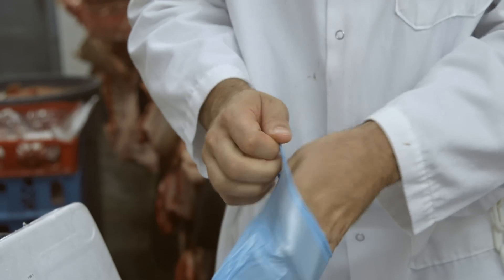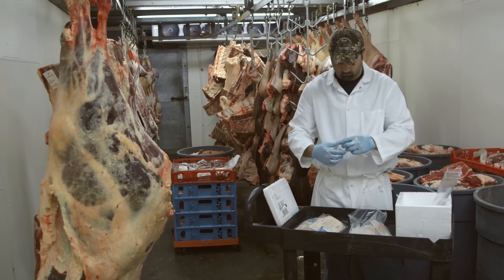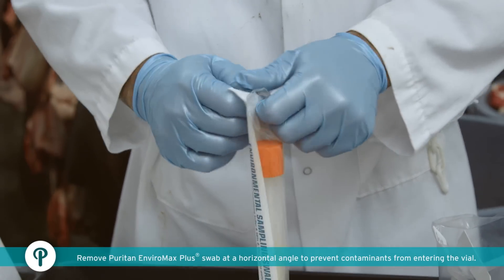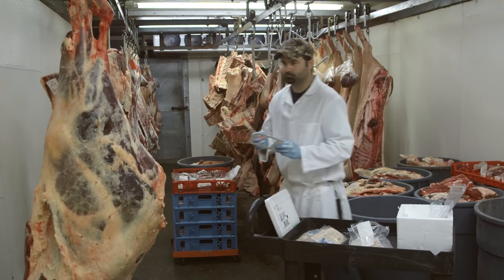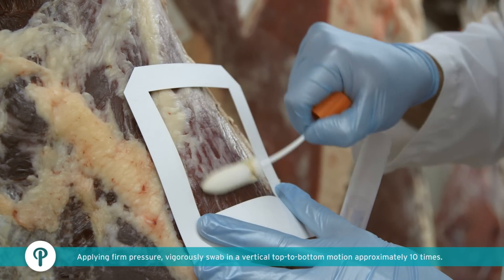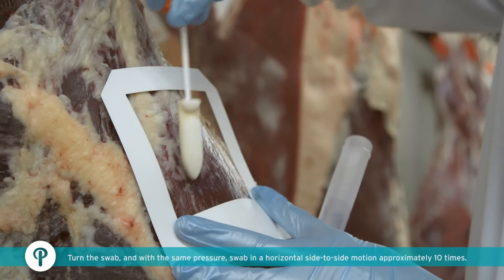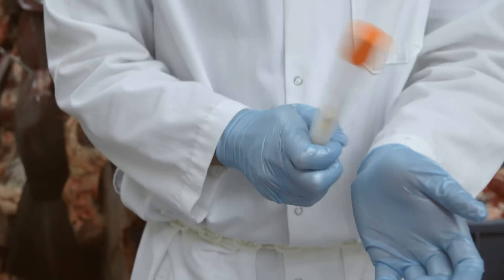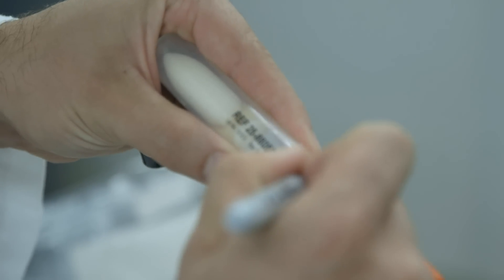Environmental Swabbing - How to Collect Samples from Meat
Need to test for pathogens from a meat carcass during or prior to processing? Here's how to d o just that with Puritan's EnviroMax Plus® environmental sampling swabs

Browse EnviroMax Plus® Puritan's environmental surface sampling products, EnviroMax®, EnviroMax Plus® and ESK® Sampling Kits were developed in consultation with industry experts in food, pharma, and cosmetic professional to create reliable environmental surface sampling swabs.

The EnviroMax® (dry) and EnviroMax Plus® (pre-moistened) swabs have strong, flexible handles, with oversized absorbent foam tips. The inner paddle-like structure within the foam tip facilitates sample collection by getting into hard to reach areas where contaminants may be hidden.